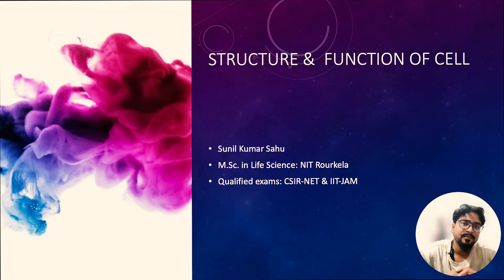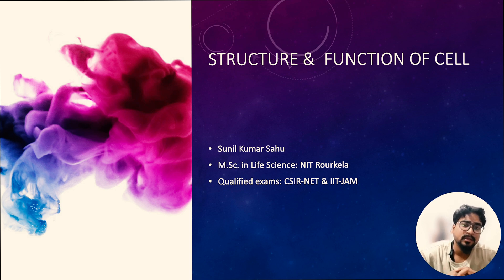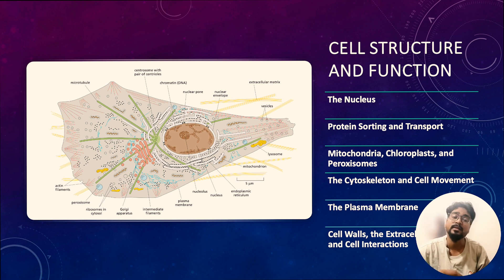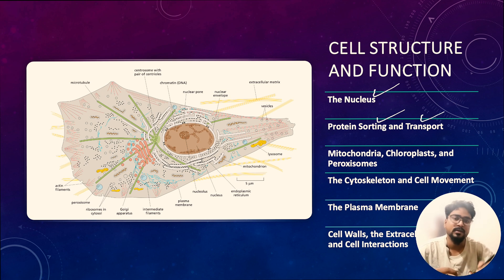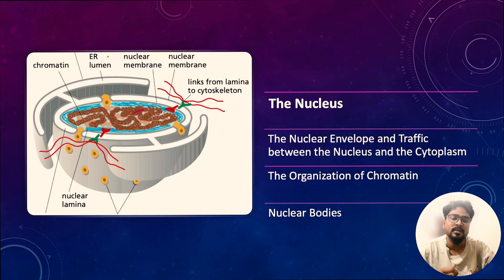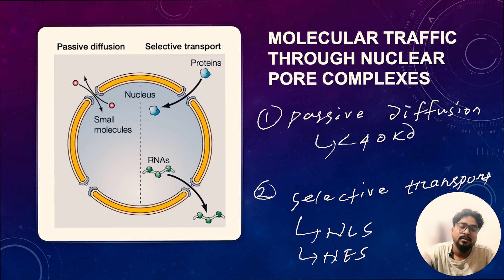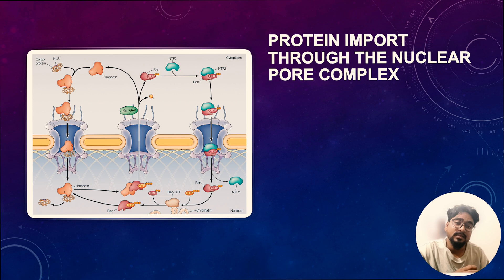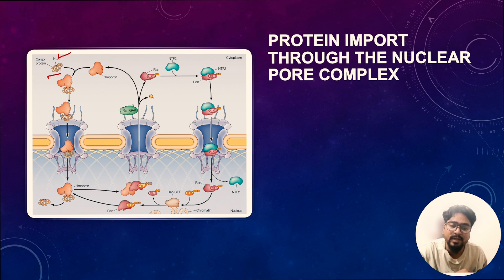Cell Structute and Function; The Nuclear Envelope and Traffic between the Nucleus and the Cytoplasm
🌟 The Nuclear Envelope & Nucleocytoplasmic Transport Explained 🌟

Welcome to Crystal DNA! In this video, we dive deep into the fascinating world of the nuclear envelope and traffic between the nucleus and the cytoplasm.

📌 What You'll Learn:
🔬 A detailed illustration of the nuclear envelope, including its structure and key components.
🔬 An in-depth look at the nuclear pore complex (NPC) and how it regulates transport.
🔬 The mechanisms behind how proteins and RNAs are selectively transported into and out of the nucleus.

From active transport involving nuclear localization signals (NLS) to export mechanisms for mRNA, this video provides a comprehensive overview of nucleocytoplasmic trafficking and its critical role in cellular function.

The nuclear envelope is more than just a barrier – it’s a gatekeeper that controls what enters and exits the nucleus, maintaining the balance essential for gene expression, signaling, and overall cellular health.

✨ If you’re a student, researcher, or simply curious about molecular biology, this video is for you!

💬 Drop your questions or comments below – I’d love to hear from you!